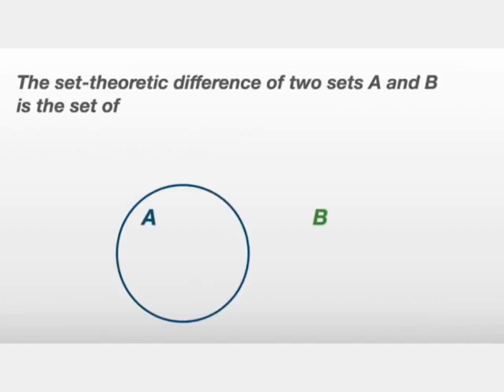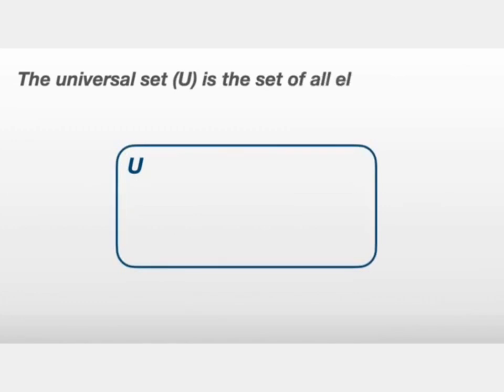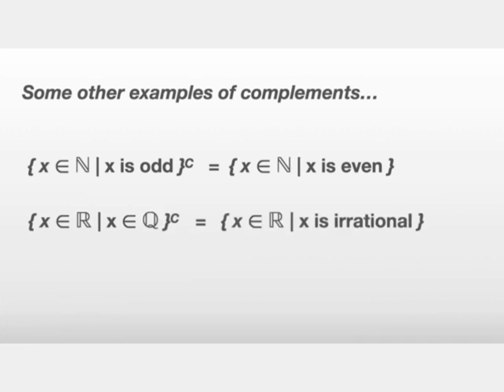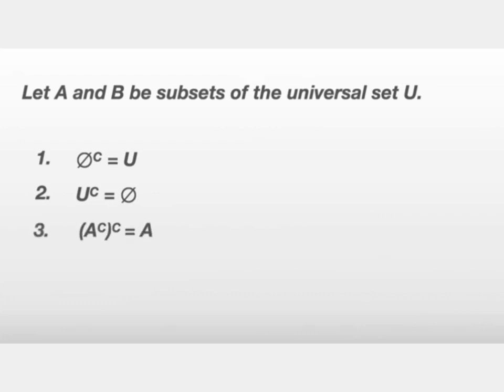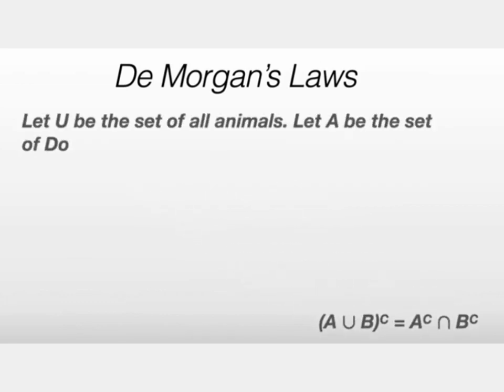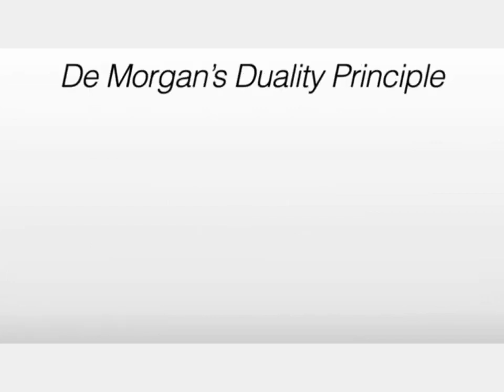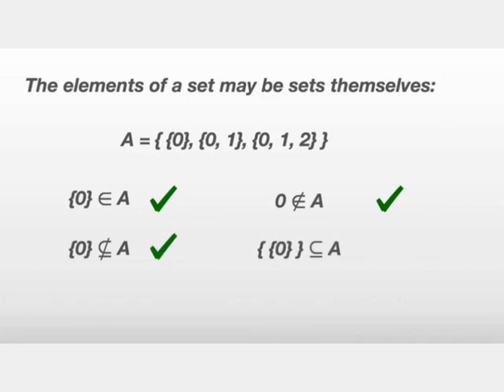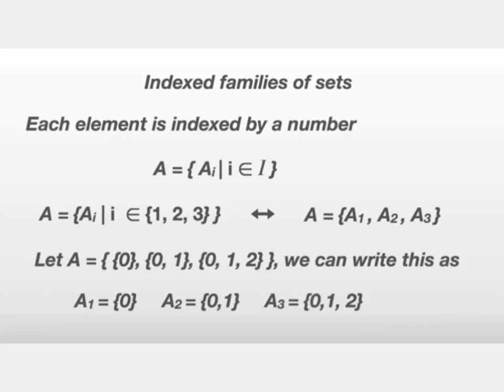Complement sets and De Morgan's laws/ set theory part (3)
COMPLEMENT SET AND DE MORGAN'S LAWS/ SET THEORY PART (3)